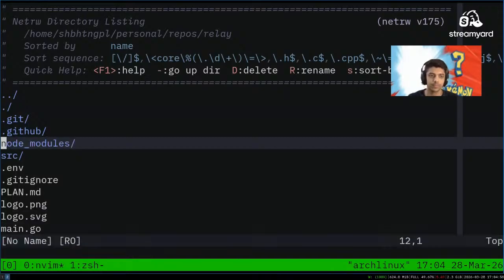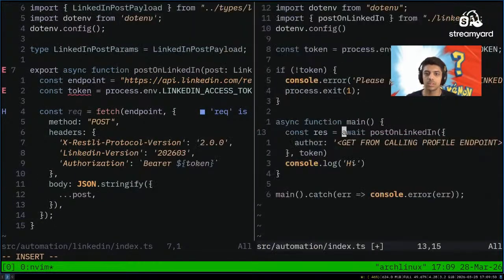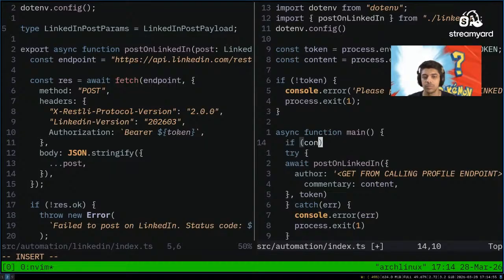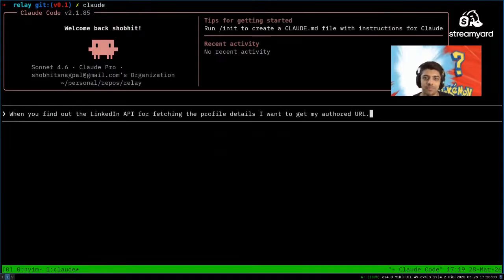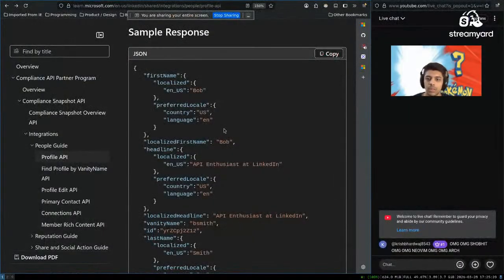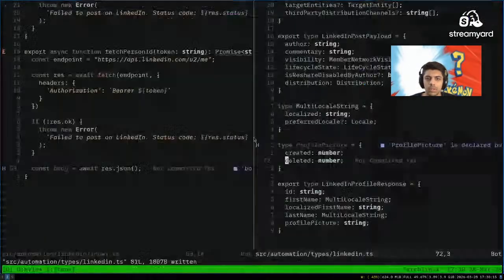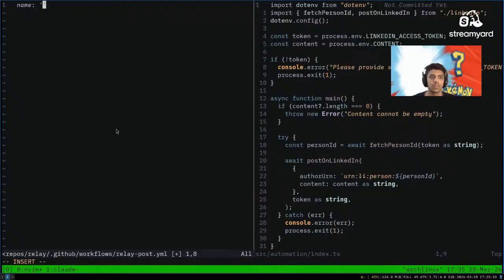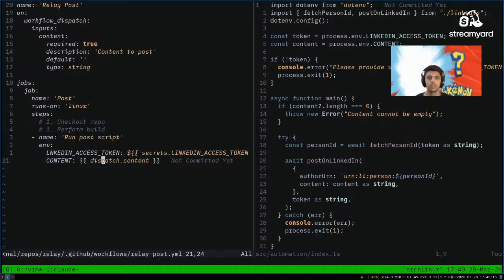Code with me | Making a Twitter to LinkedIn pipeline